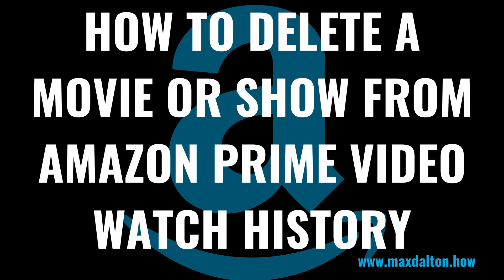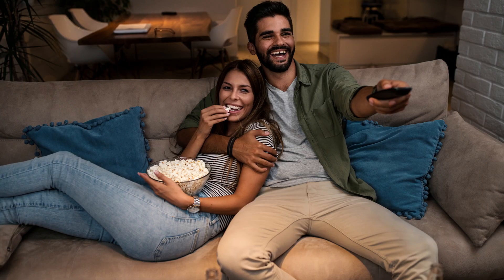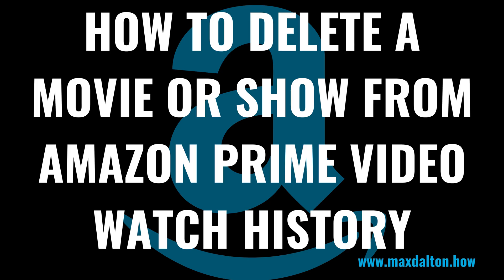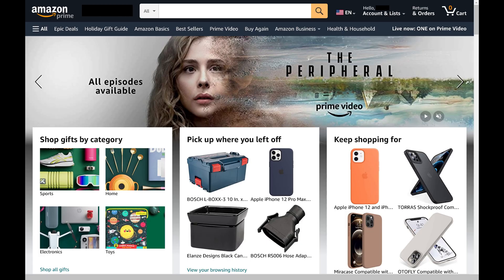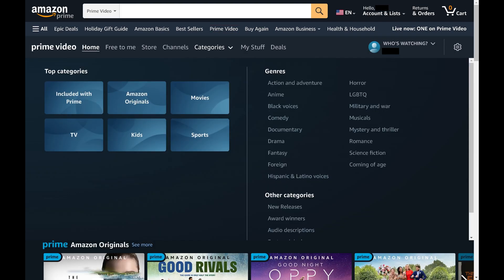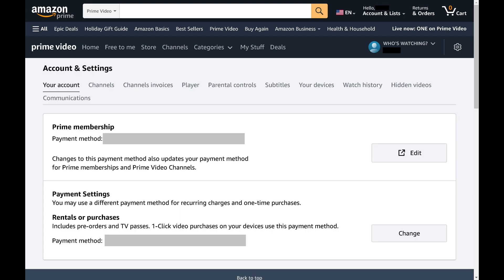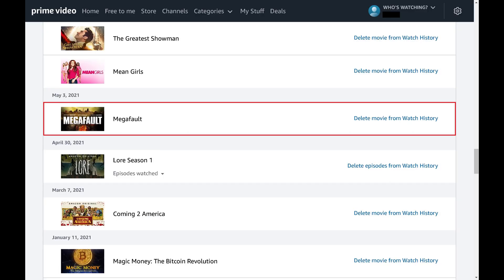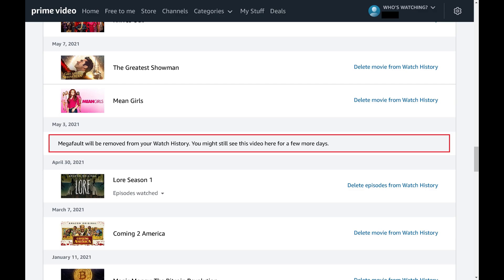How to Delete a Movie or Show from Amazon Prime Video Watch History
In this video I'll show you how to delete a movie or show from your Amazon Prime Video watch history.

Timestamps:
Introduction: 0:00
Steps to Delete a Movie or Show from Amazon Prime Video Watch History: 0:32
Conclusion: 1:28

Video Transcript:
So, you watched something and you don't want anyone else who uses your Amazon Prime Video account to know. Don't panic. Amazon makes it possible to remove a movie or show from your Amazon Prime Video watch history. The only thing to keep in mind is that the content may not be removed immediately, and it can actually take a few days to be deleted.

Now let's walk through the steps to delete a movie or show from your Amazon Prime Video watch history.

Step 1. and then click "Prime Video" on your Amazon home screen. You'll land on your Amazon Prime Video home screen.

Step 2. Click the "Settings" icon to open a drop-down menu, and then click "Settings" in that menu. The Account and Settings screen is displayed.

Step 3. Click "Watch History" in this menu. Your Amazon Prime Video watch history is displayed on the lower part of this screen.

Step 4. Navigate to the item you want to delete from your Amazon Prime Video watch history, and then click "Delete from Watch History" next to that movie or TV series. You'll see a note letting you know that the item may be visible for the next few days, but will eventually be removed from your watch history.